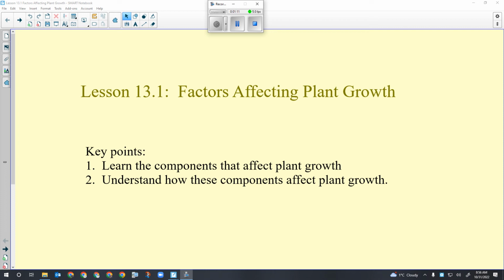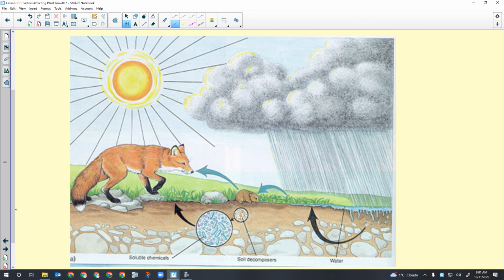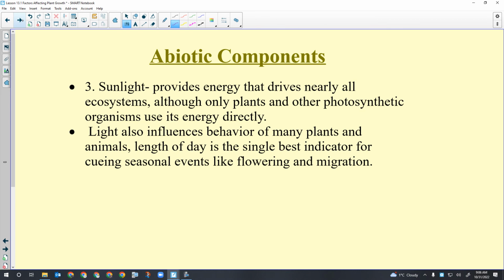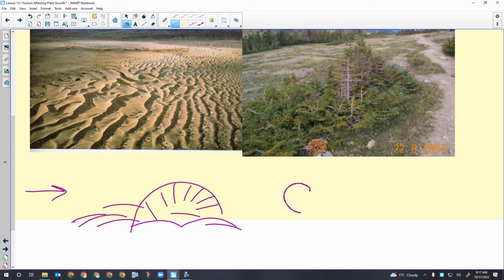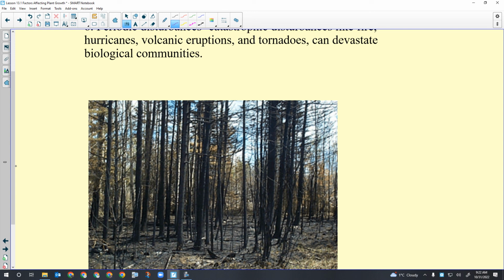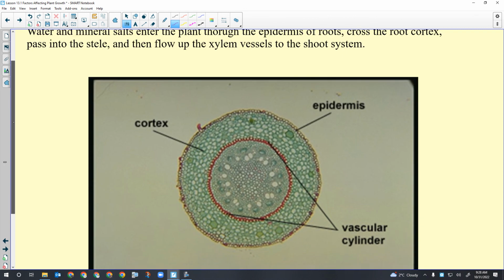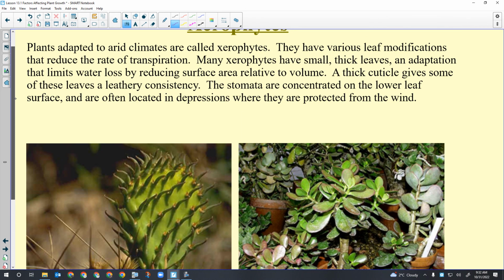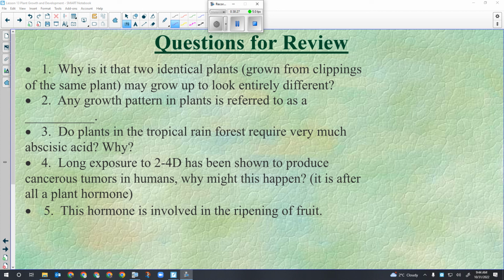Science 10 Unit 2 Lesson 13 Factors Affecting Plant Growth